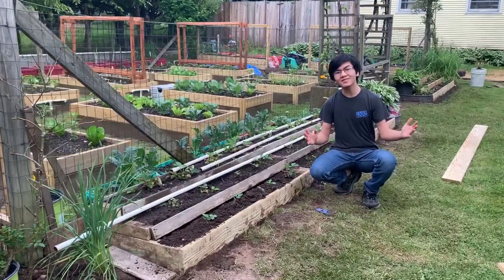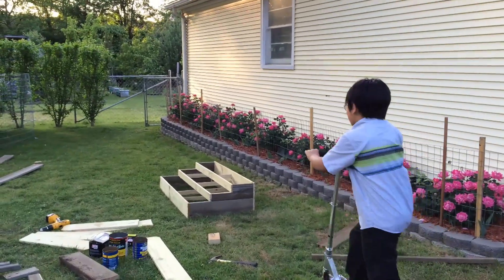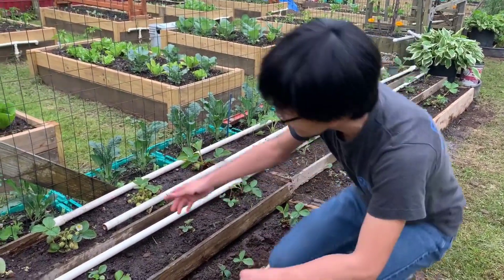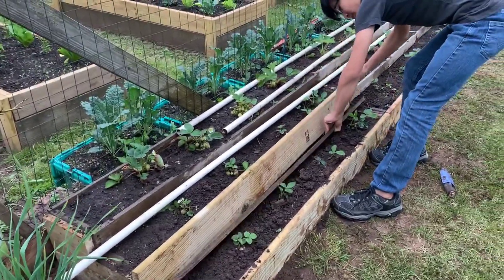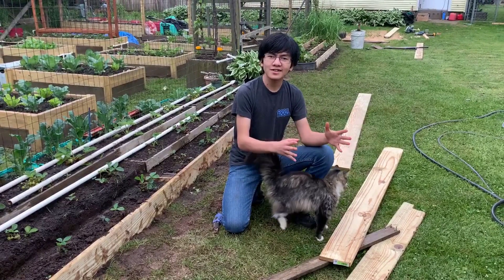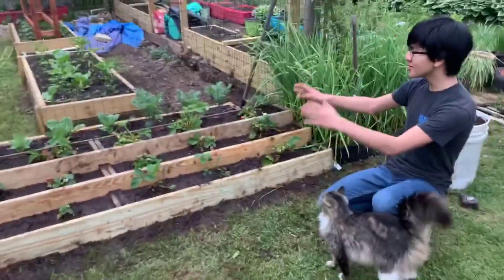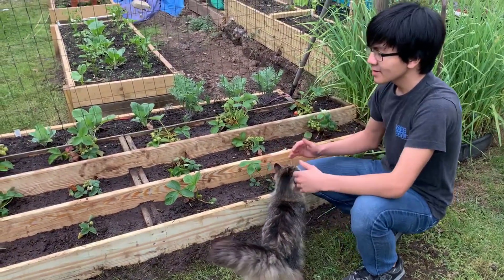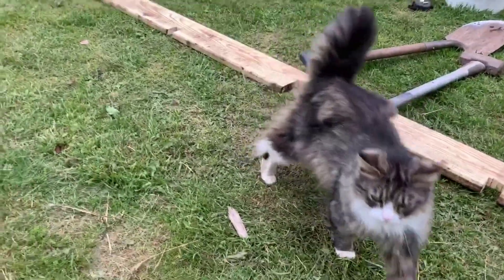3-Tier Raised Garden Bed - Why The Original Design Has Flaws | Backyard Gardening Vlog Ep9 By Aiman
This is episode 9 in the continuing series of Backyard Gardening Vlogs by young gardener Aiman.  In this video, Aiman revisits his dad's Three (3) Tier Raised Garden Beds or the wooden planters they designed 5 years ago.  Please watch the following videos to find out more:

| Gardening Ideas: My Mom's Vegetable & Flower Garden
| 3-Tier Raised Garden Bed: My Mom's Garden
| Fantastic Herbs Garden 2-Tier Raised Bed

The 3-tier garden bed is beautiful and practical in many ways but the original design has some flaws, this video outlines some of the drawbacks.  This design has been copied by many manufacturers and are actually quite popular with backyard gardeners.  The prices ranges from $150 to $200 or more online from sellers such as Walmart, Etsy, Wayfair, Costco, Costway, Gardeners.com and Amazon.  Here's one from amazon for $159.99

You could actually build the garden bed fairly cheap using pressure treated wood.  The cost would be under $25 per box, although when we built them 5 years ago the costs were under $10 per box.

As mentioned in the 1st video, Aiman will be providing updates on his mom's backyard garden & the progress report on the continuous re-transformation of that garden by his dad either on a weekly or bi-weekly basis.

The garden transformation is still in early stages.  There are many more projects planned by his dad but he is keeping mum about his plan.

If you are interested in building a trellis for your raised garden bed, please be sure to tune in into the next few episodes where we will show you how to build a custom made trellis that will last a very long time, 10 years or more...

If you're interested in watching the 1st makeover for their garden from 2010 or about ten years ago, these 2 videos, "My Mom's Backyard Garden" and "How My Dad Transformed My Mom's Garden" are very popular.

Here are the first 5 episodes in this series:

Part 1 | Spring Is Here So Let's Get This Garden Started
Part 2 | My Mom's Garden Makeover & Improvements In Progress
Part 3 | 1st Week Of May & It Is Time To Start Planting
Part 4 | Snowing On 2nd Week Of May? & Our Greenhouse
Part 5 | Companion Planting & Progress 3rd Week Of May
Part 6 | Amazing Trellis For Under $20 For Raised Bed | How To Build DIY P1
Part 7 | Aiman's Backyard Garden Vlog 2020 Ep7 On Memorial Day
Part 8 | How To Build Amazing Trellis For Raised Garden Bed Part 2